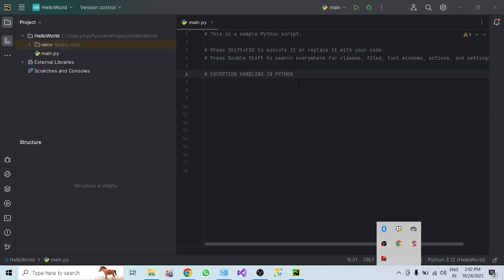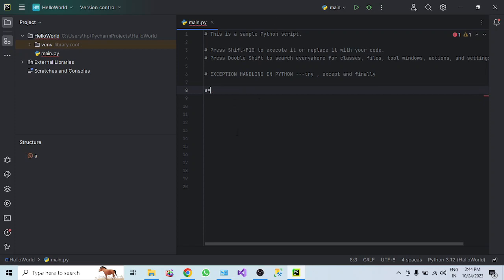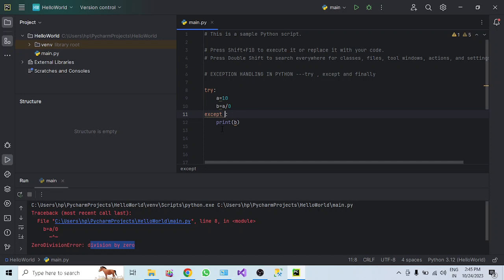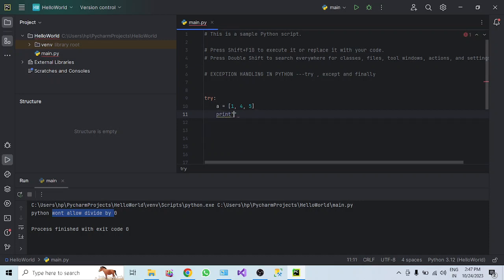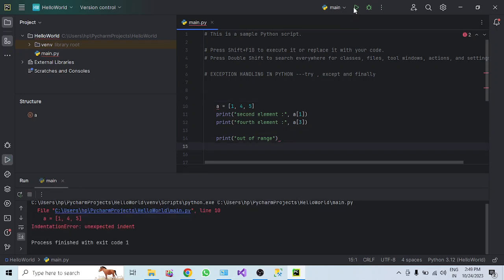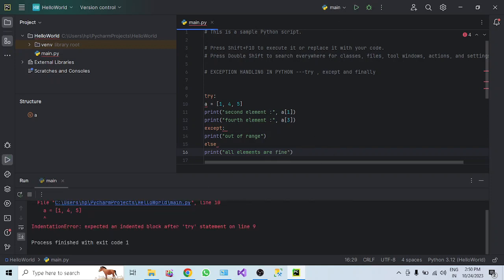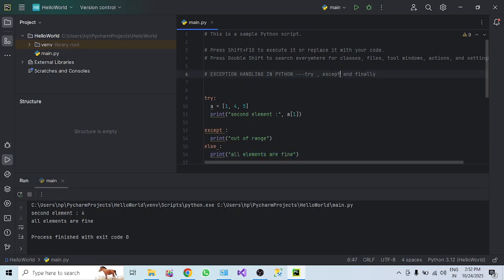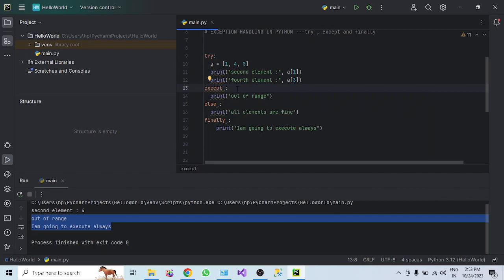Exception Handling in Python | How to Handle Exceptions in Python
Python for Beginners || Python Full Course || Python